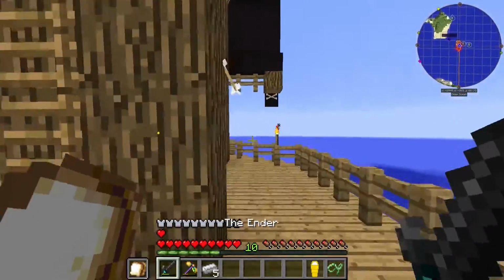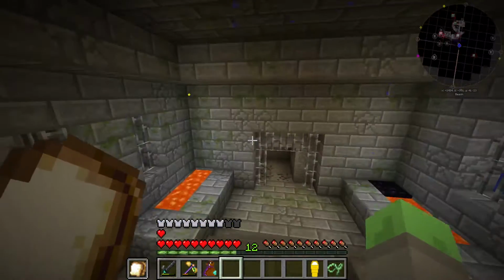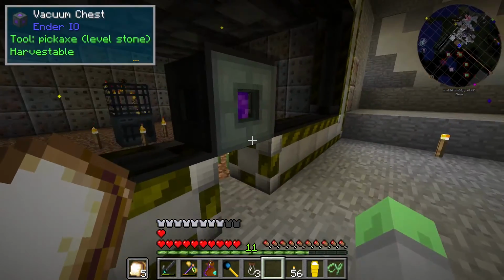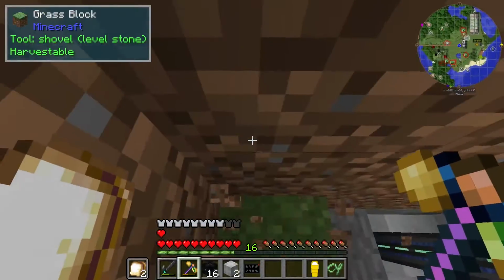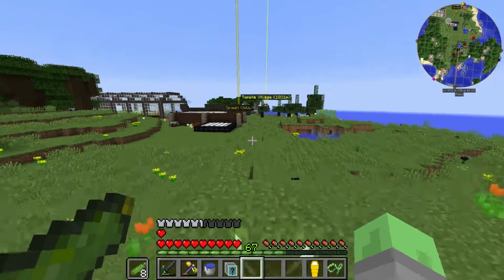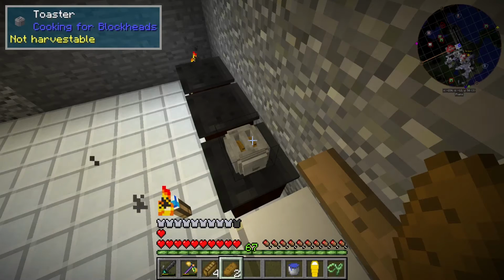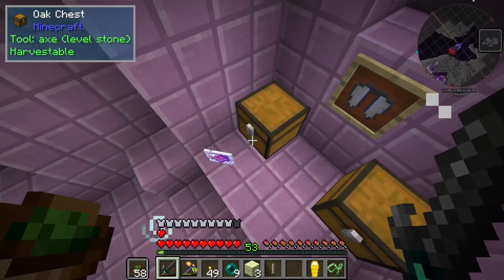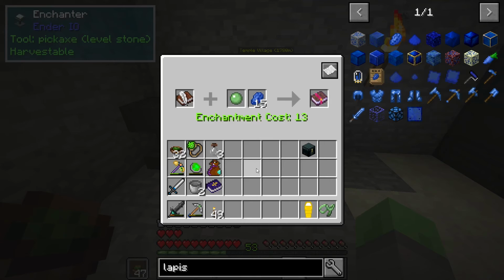Hermit Pack - 8 - The Dragon, the Wither, and the Quantum Quarry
We find tons of dungeon loot as we defeat the Ender Dragon, the Wither (in the easiest fight ever), and make an Extra Utilities 2 Quantum Quarry.

I am not a member of Hermitcraft, but I am playing the Hermit Pack through the Feed the Beast launcher available here: